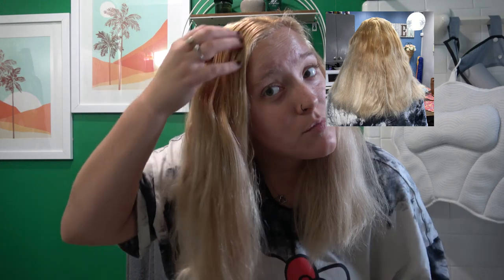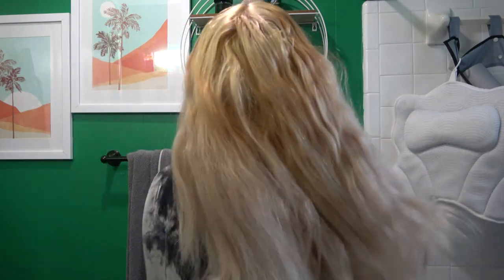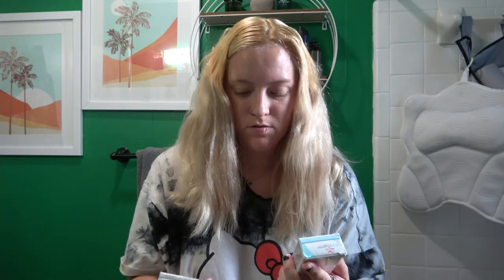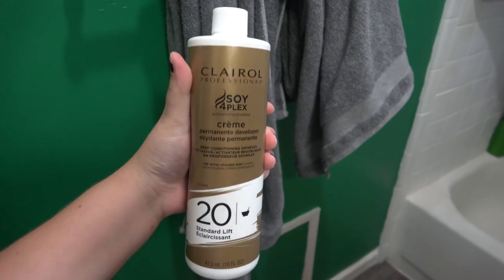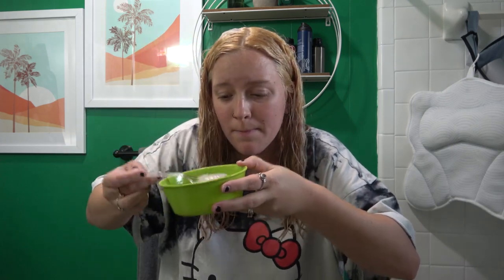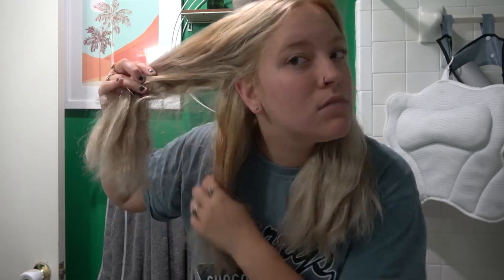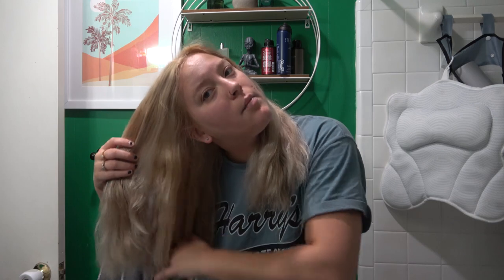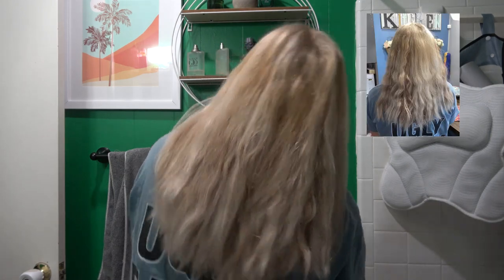Toning my hair with Wella T28 & T18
Amazon Must Haves
My Workbook I made for kids
My wishlist
 (stuff goes towards channel)

Hey, check out Fetch Rewards, and turn any grocery receipt into savings! You'll save on thousands of products EVERY time they're on your receipt.